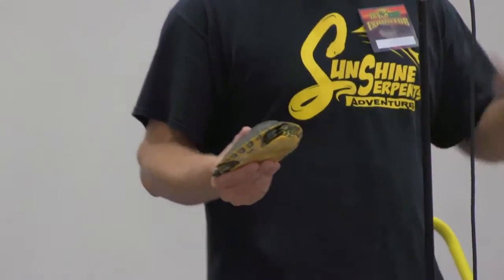Eastern River Cooter ~ Daniel Parker Turtle Series at Repticon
Daniel Parker of Sunshine Serpents discussing the Eastern River Cooter Turtle, including the historical background of its name and its diet in the wild. From the 2014 FIRExpo presented by Repticon in Lakeland, FL.